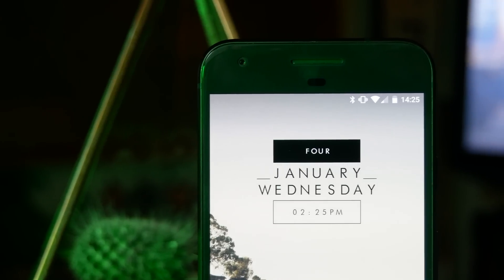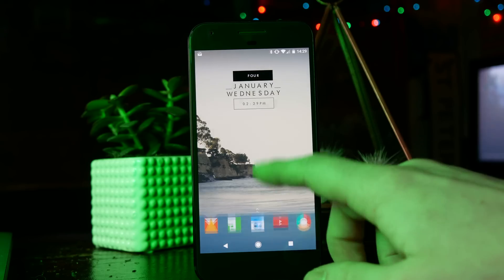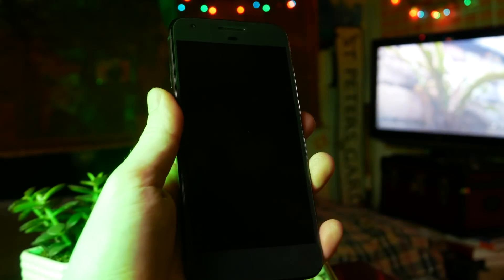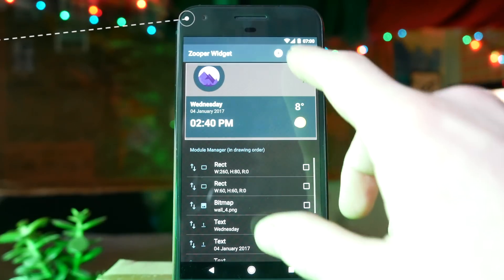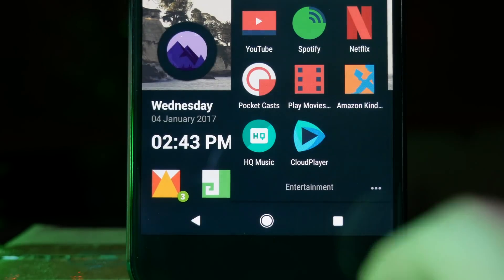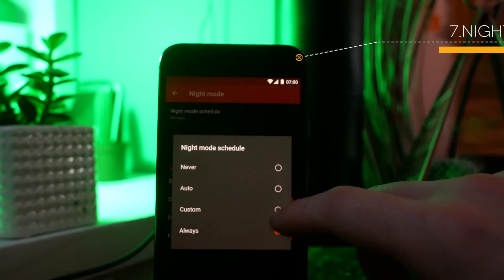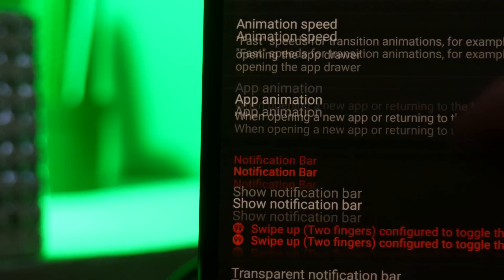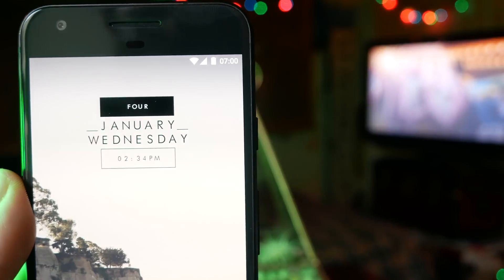10 Nova Launcher Tips and Tricks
Here are ten of my favourite tips and tricks for customising your phone's home screen!